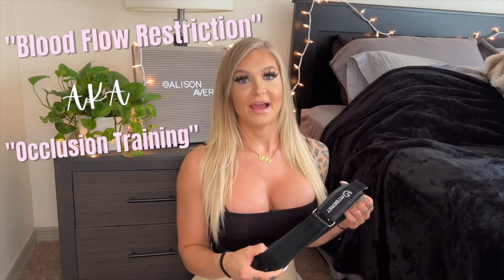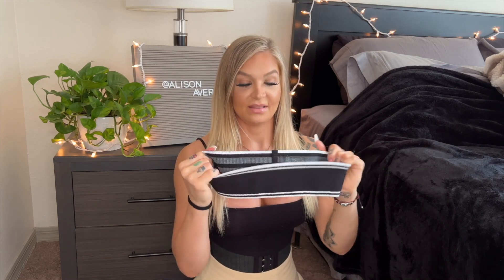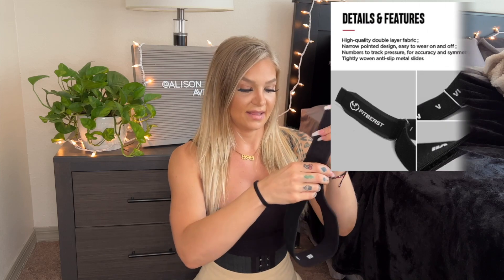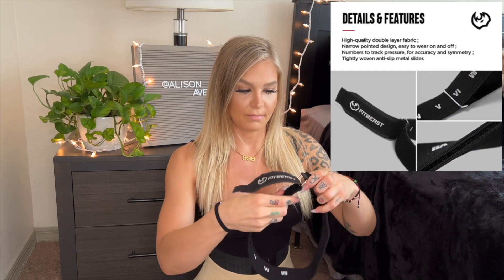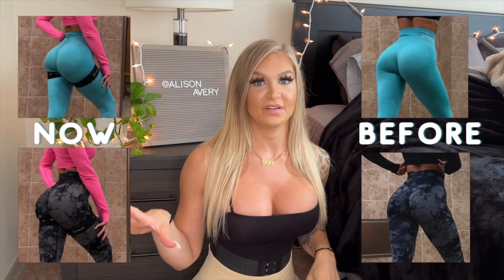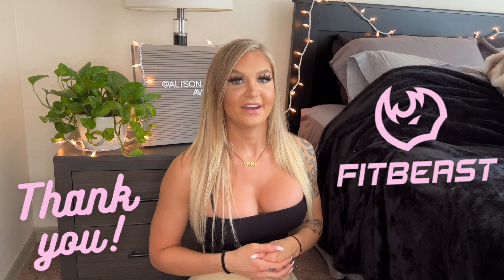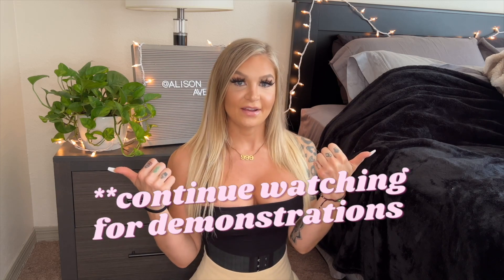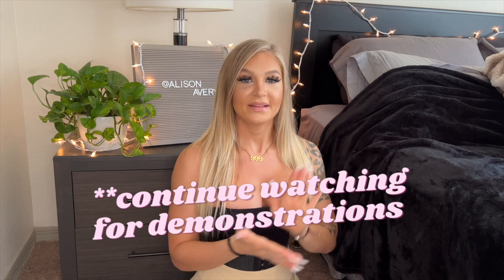BFR BANDS FOR GLUTES| FITBEAST| Blood flow restriction bands| Occlusion training| muscle hypertrophy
Tried these fitbeast blood flow restriction bands for a couple weeks and here are my results!
In this video I will talk about my experience using them, how to properly put them on and exercise in them and demonstrations of workouts in them.

 If you've been wanting to try them out but unsure about them, this video will hopefully answer all the questions you have!

IF YOU ENJOY MY CONTENT PLEASE